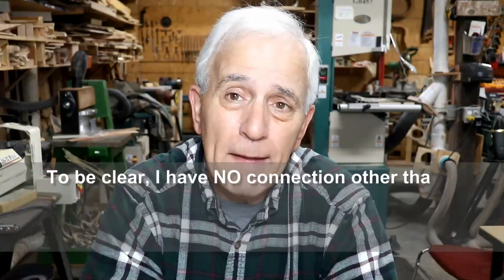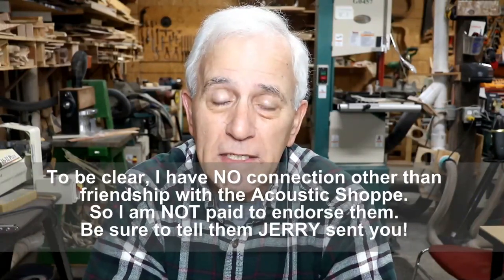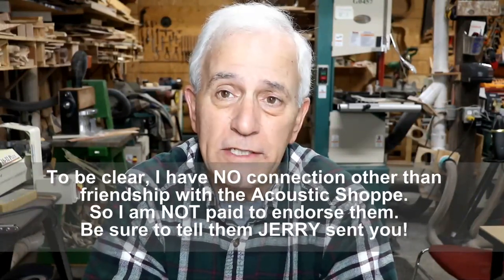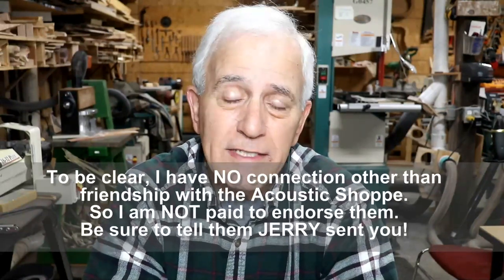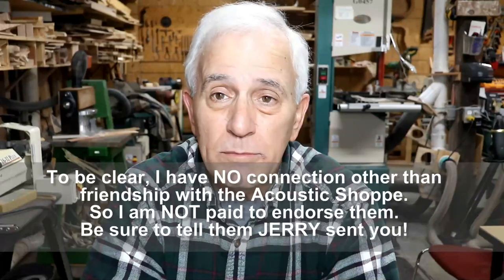Vlog #221 Setup 2 Instruments Yesterday Shop Talk and More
I setup two instruments yesterday.  I'll tell you about that and more.  Enjoy!